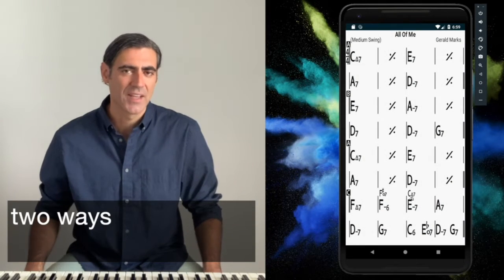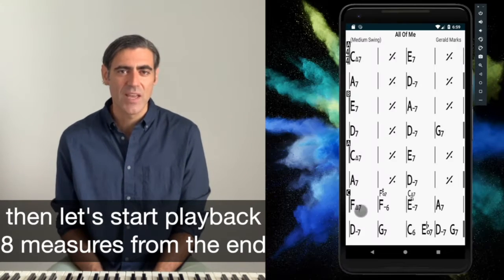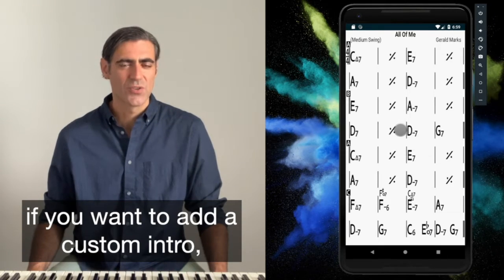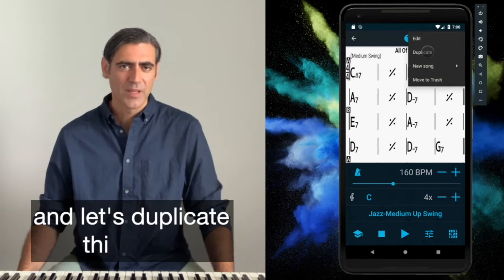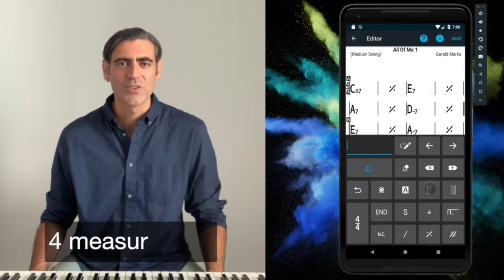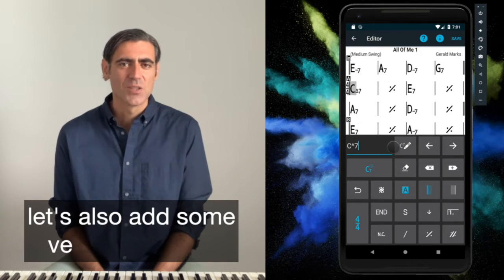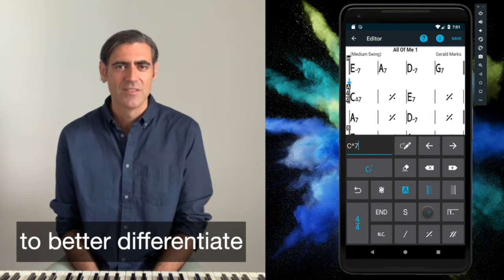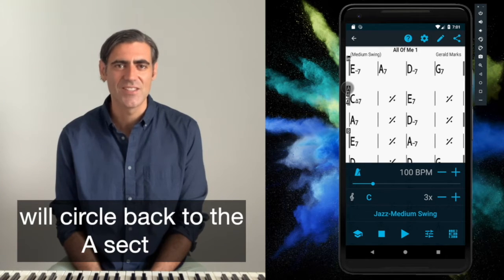Add an intro in iReal Pro [Android]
In this tutorial you’ll learn how to add an intro to a song in iReal Pro.